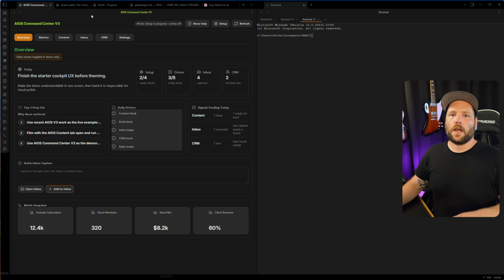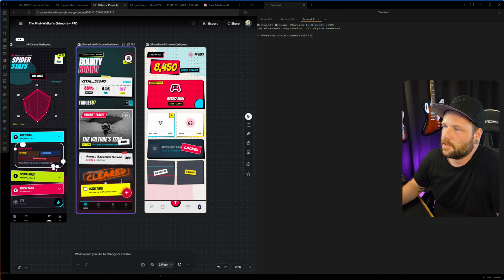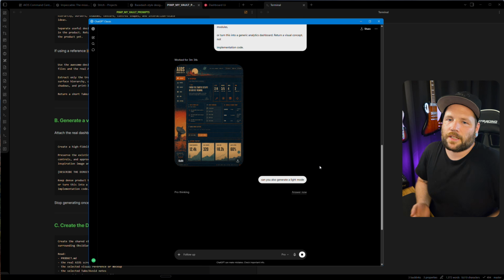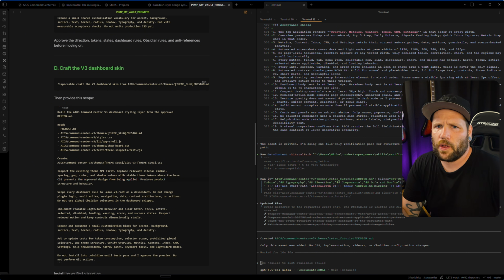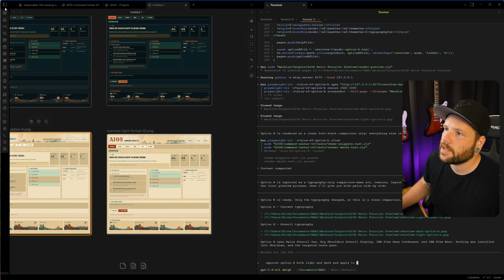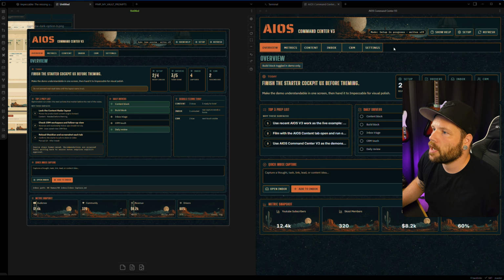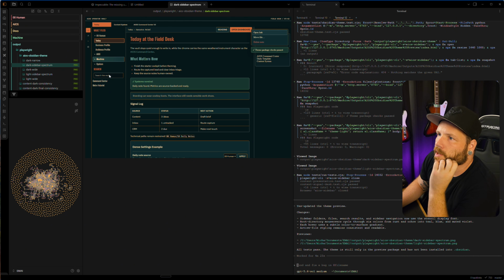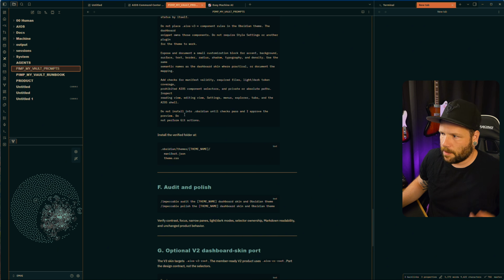Obsidian Customization Is Getting Out of Hand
Learn how to customize your entire Obsidian vault from one reference image. I use ChatGPT, Codex, DESIGN.md and the Impeccable AI design skill to build a custom dashboard theme and apply it across the full Obsidian interface.
I took one picture and used it to redesign my Obsidian dashboard and the entire vault around it.

This is the full Pimp My Vault workflow: finding visual inspiration, turning the winning direction into a DESIGN.md, using Impeccable to build the working dashboard skin, and carrying that same design across Obsidian’s tabs, sidebars, ribbons, settings and Markdown.
You don’t need my dashboard to use this. The same process works for a regular Obsidian vault, a custom plugin, an app or a website.

The FREE Pimp My Vault prompt pack is in the pinned comment. It includes the prompts, Impeccable setup instructions, safety guardrails and complete build order so you can follow along using your own reference image.

TIMESTAMPS:
0:00 How to Customize Your Entire Obsidian Vault
0:29 Obsidian Dashboard vs Full Vault Theme
1:03 What Is DESIGN.md? The Impeccable AI Design Skill
1:50 Where to Find App and Theme Design Inspiration
3:28 Turn One Picture Into an Obsidian Theme
5:08 How to Create DESIGN.md With Codex
6:26 Build an Obsidian Dashboard Theme
8:04 From AI Mockup to Working App Design
8:59 Obsidian Dashboard Walkthrough
10:07 Testing the Custom Obsidian Plugin Theme
11:02 How to Build a Full Custom Obsidian Theme
13:06 Audit and Polish AI Designs With Impeccable
13:44 Final Obsidian Theme + Free Prompt Pack

🛠️ Tools & Tech Stack Discussed:
Codex
Impeccable
Google Stitch
GetDesign.MD
GPT Sol 5.6
Grok 4.5